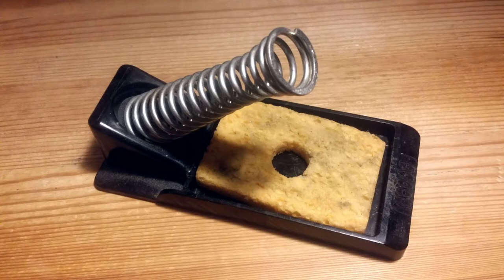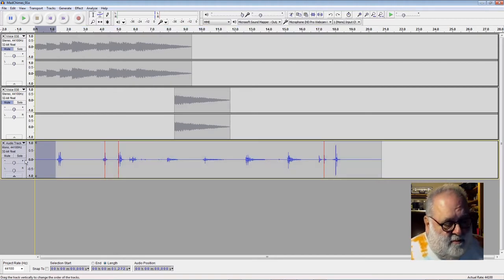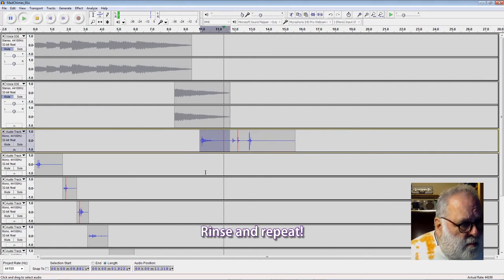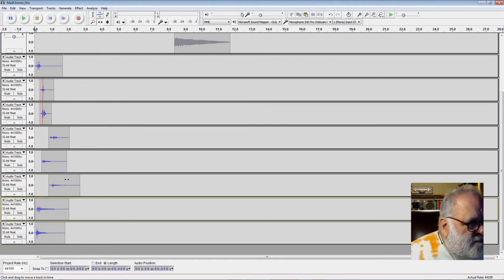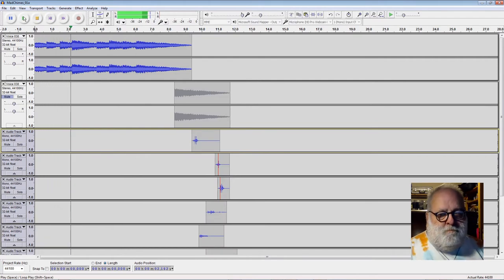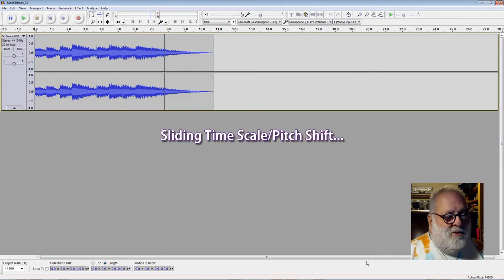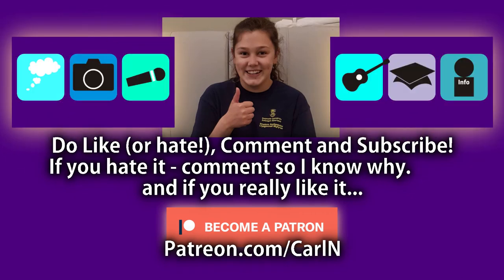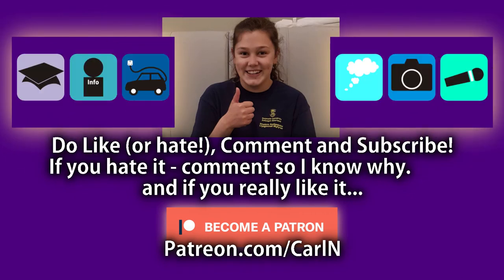How to do the Sound for the Clock Chime Prank (Sound + Tutorial + Tools 'n' Tips) with Audacity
An Audacity sound editing tutorial for making sound effects, in this case for a prank I did to my daughter (video ) but would be useful for any sound effect making.